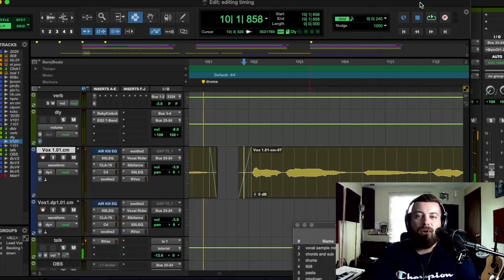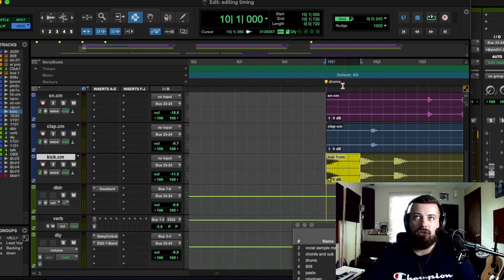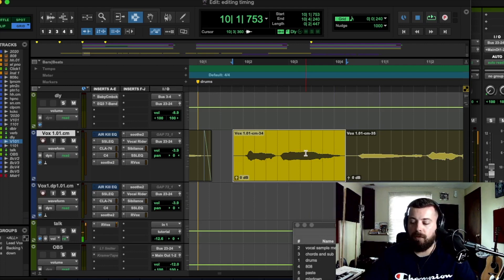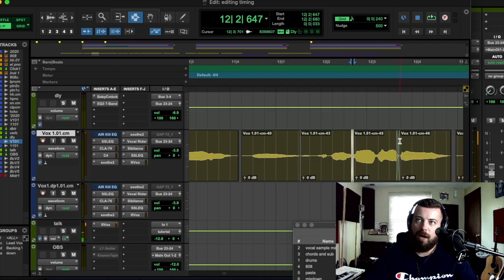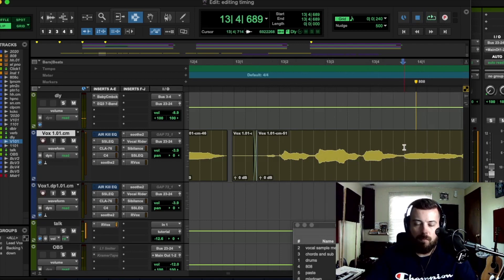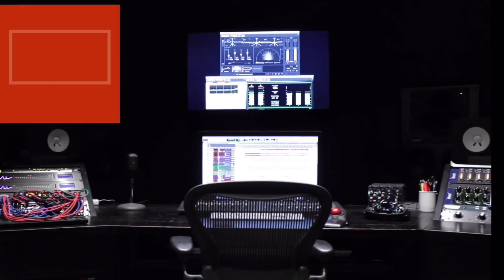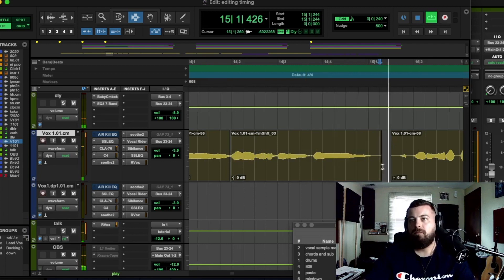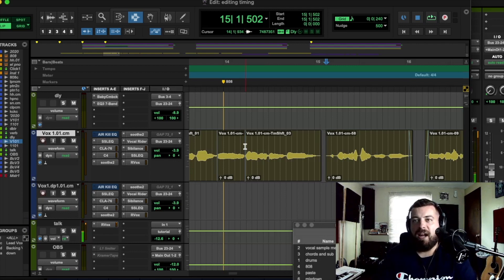EDIT VOCAL TIMING FAST IN PRO TOOLS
I want to show you a fast and easy way to edit vocal timing fast in Pro Tools!